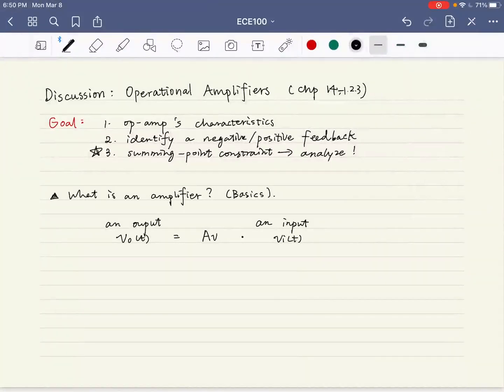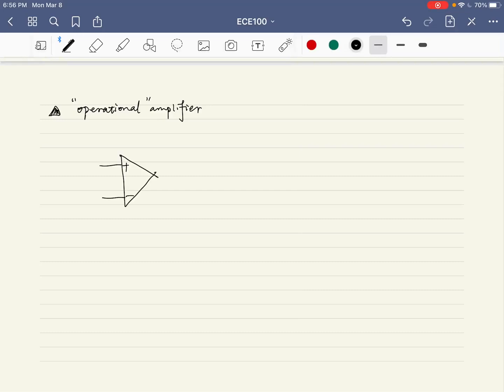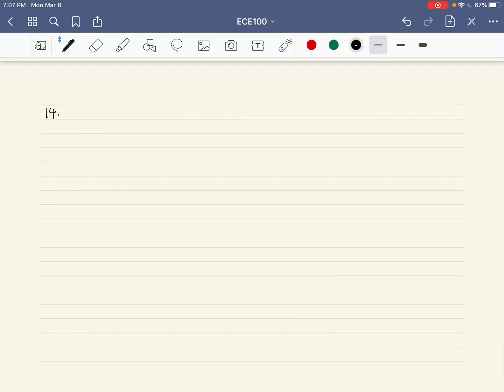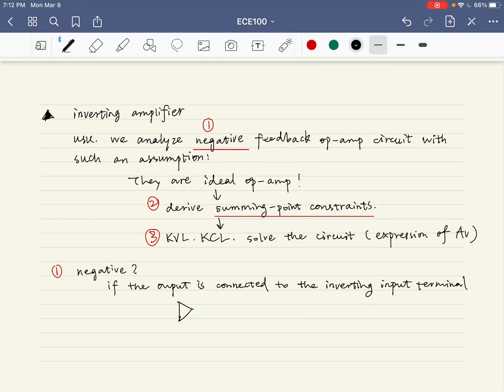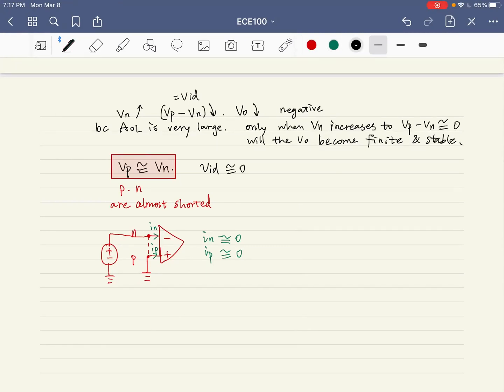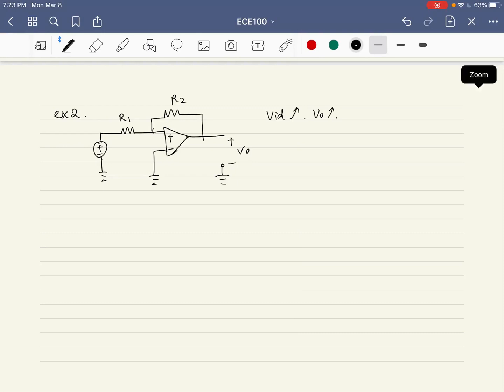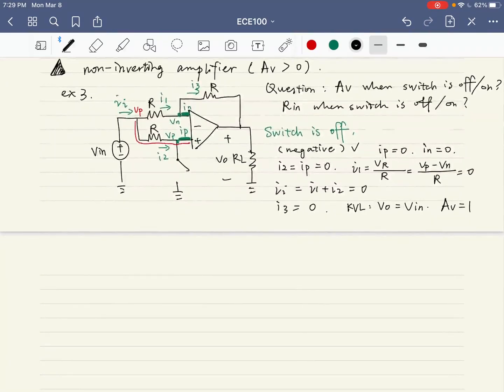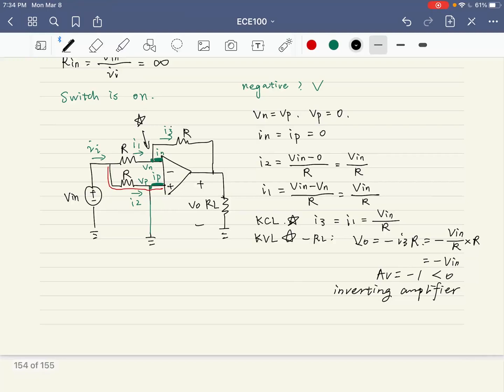[Electrical Engineering] Operational Amplifiers, Ideal Op-amp model, summing-point | Discussion 8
Hi guys! It is my first time being a TA. Thank you in advance for your suggestions and corrections! I will upload my discussions/tutorials of undergrad class "Electrical and Electronic Circuits" (ECE Basics). English is a foreign language for me. It will be great if you can help me improve.

The textbook for the class is "Electrical Engineering: Principles & Applications 7th Edition" by Allan Hambley
This video covers Chapter 14.1, 14.2, 14.3.